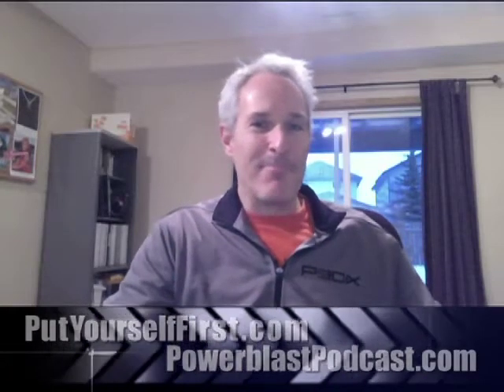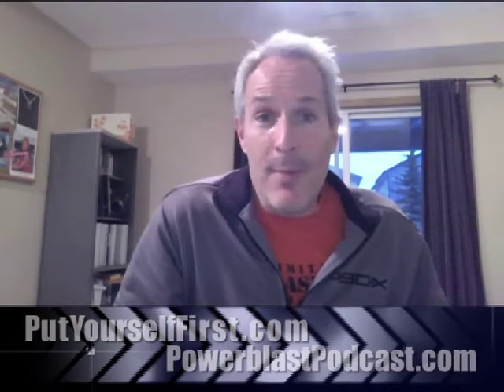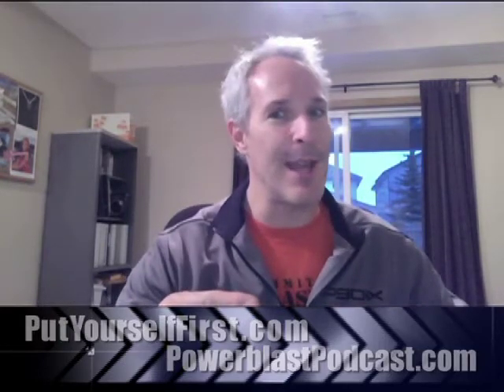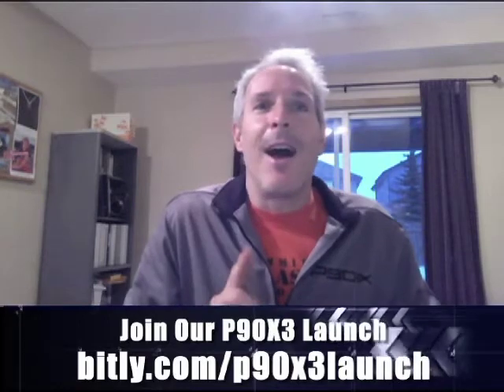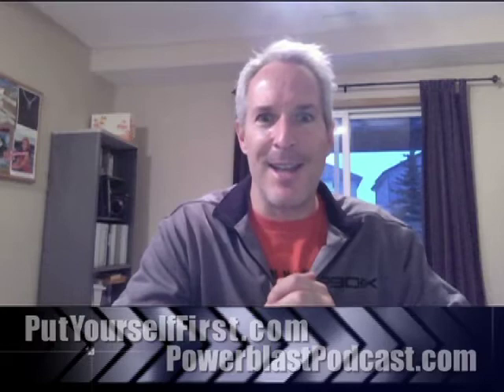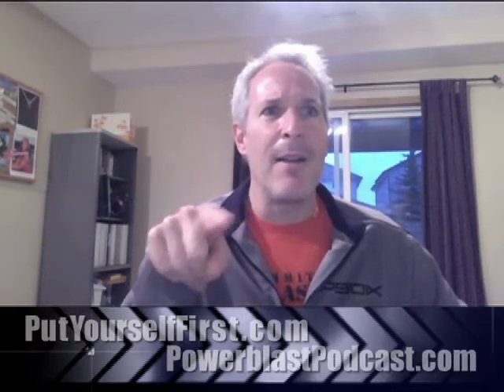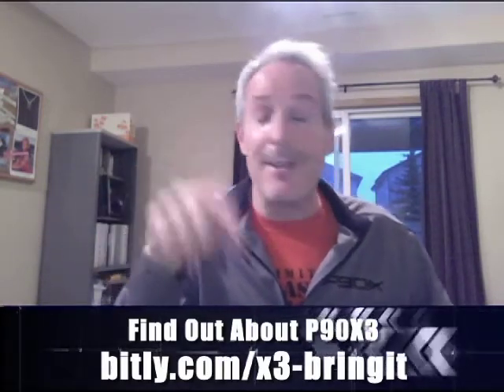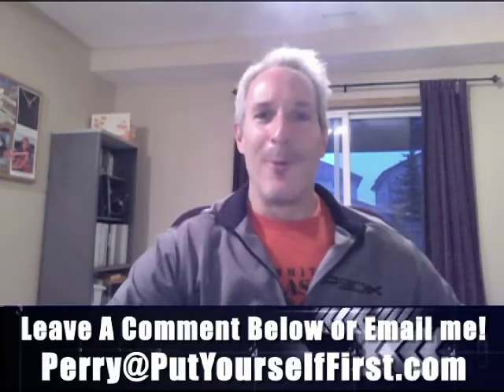22 Things To Know About P90X3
P90X3 makes it's debut on December 10th and there are many things about this program the make it unique. You will want to check out these 22 to know about P90X3 and why 39 out of 40 test group participants lost at least 10% body fat with this program.

Join Our P90X3 Launch Party! Message Me how!